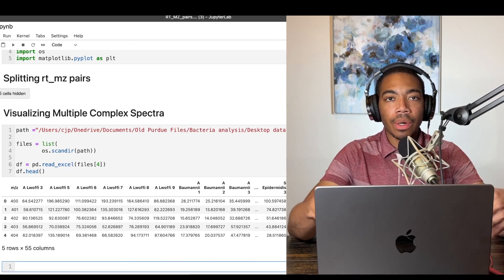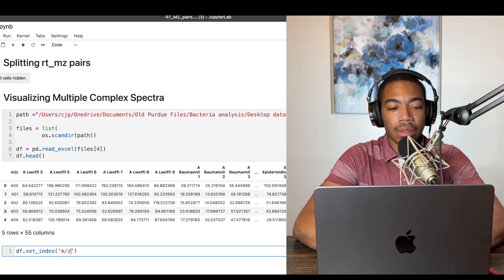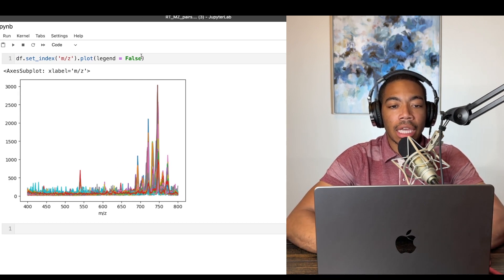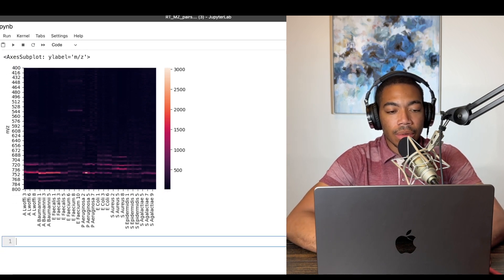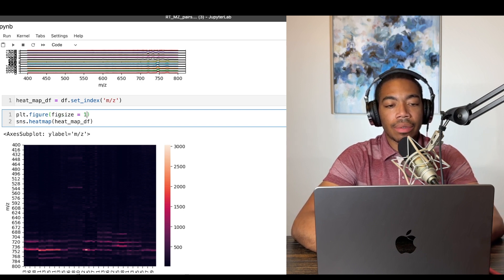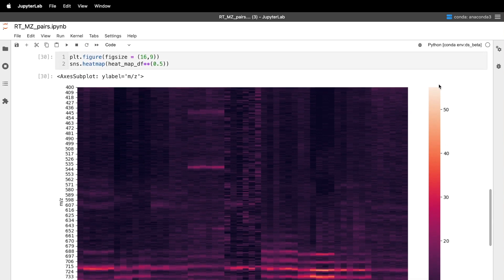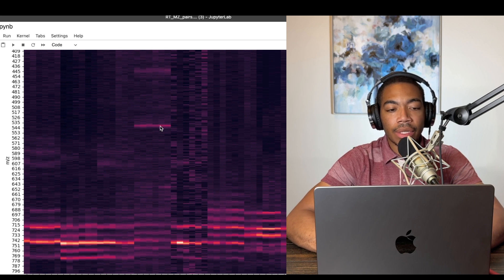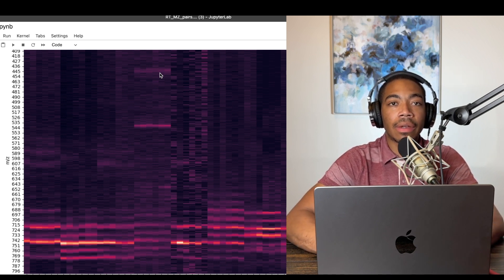Visualize Mass Spectra with Heatmaps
In this YouTube video, we'll explore how to effectively visualize complex mass spectrometry data using heat maps. Mass spectrometry data can be intricate, especially when dealing with multiple spectra. However, with the help of Seaborn, we can simplify the process and create informative heat maps.

The video begins with a quick demonstration of sample preparation techniques to ensure accurate data representation. We'll cover the essential steps involved in preparing the samples for analysis.

Next, we dive into the main focus of the video: data visualization using Seaborn's heatmap method. Seaborn is a powerful Python library that offers a straightforward approach to creating heat maps. We'll showcase how to leverage this functionality to visualize the complex mass spectrometry data efficiently.

By the end of the video, you'll have a solid understanding of how to utilize Seaborn to generate informative heat maps, enabling you to effectively analyze and interpret multiple spectra within mass spectrometry data. Join us in this tutorial and unlock the potential of visualizing complex data with ease.